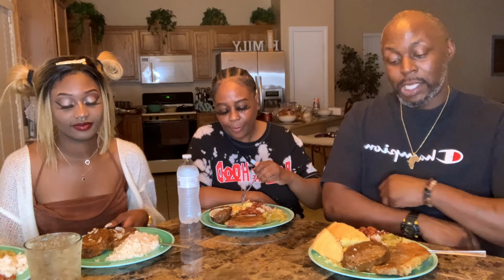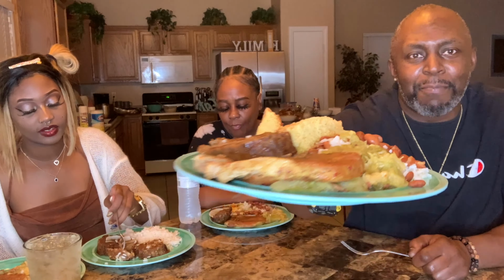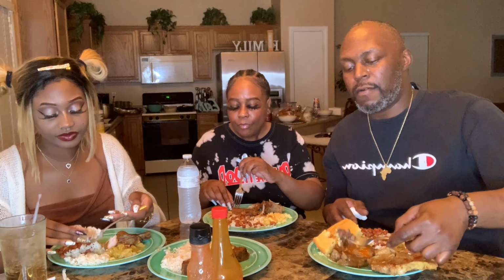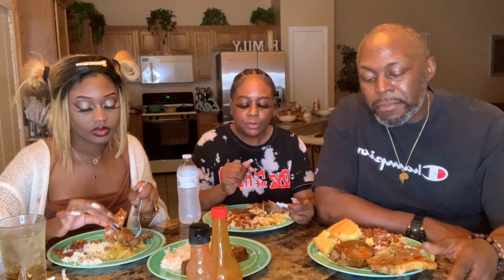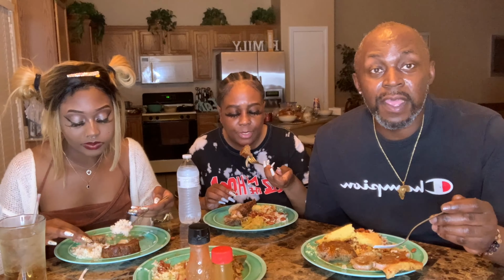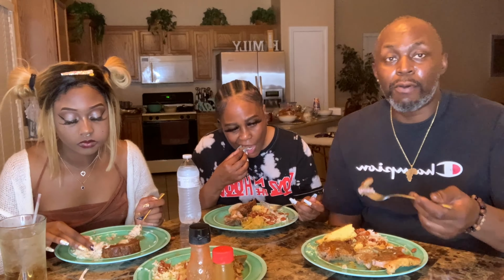HOMEMADE SUNDAY DINNER MUKBANG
We do mukbangs, vlogs, pranks, and food reviews. We also do frequent giveaways to give back to you all for showing love & support. We are always open to food suggestions and hearing your feedback on our videos. We hope you become apart of the DCNC Family ! Thank you for tuning in.

Thank you for the support 🤍we love you all!

Our family social: Twitter~ @Dcncfamily
          Tik toks: cookingwithD_48
                         Nylasias_life
Editor social: instagram~ nylasias_life

Song : Thomas Gresen -last dance

Song :ACN8-If the world was ending